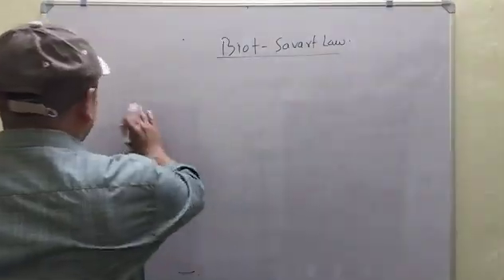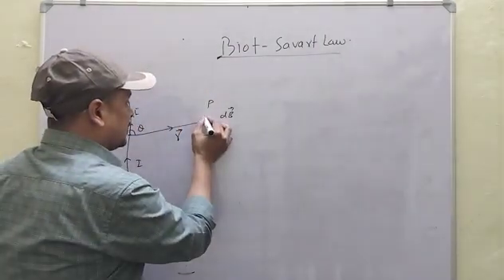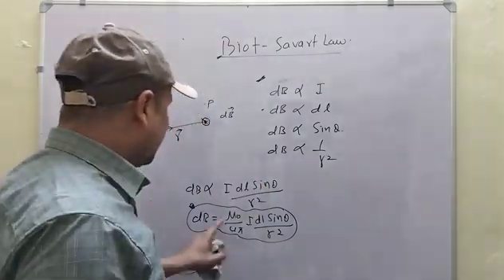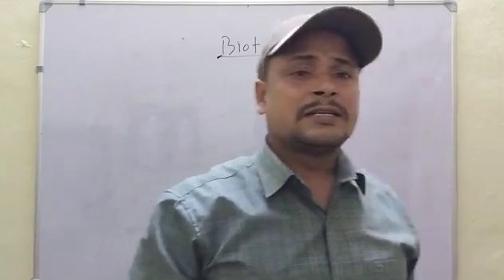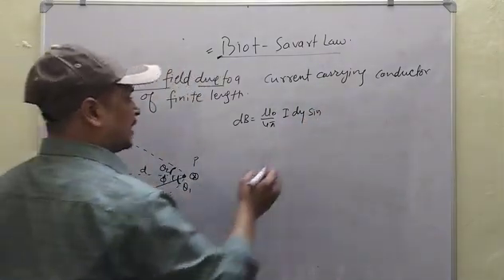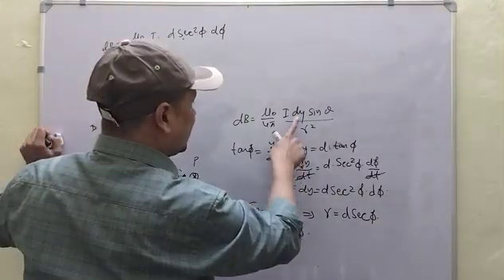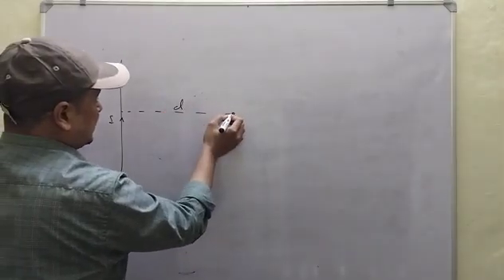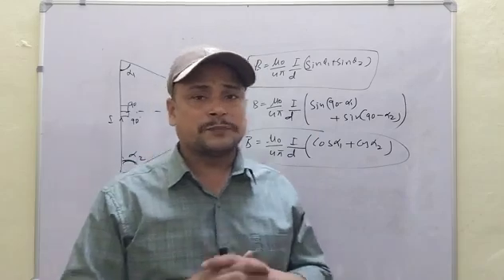Biot-Savart law, field due to finite length straight wire l Moving charges and magnetism lJEE, NEET